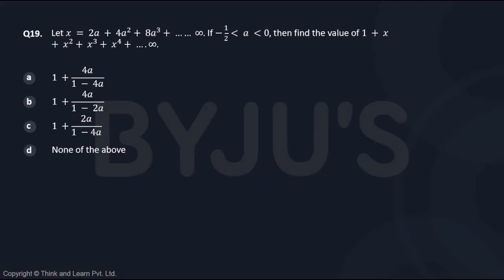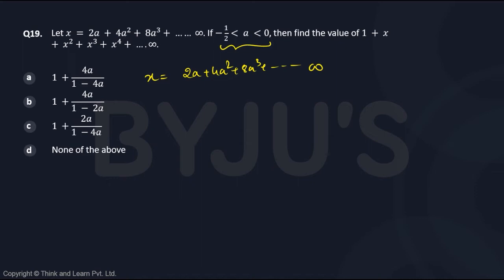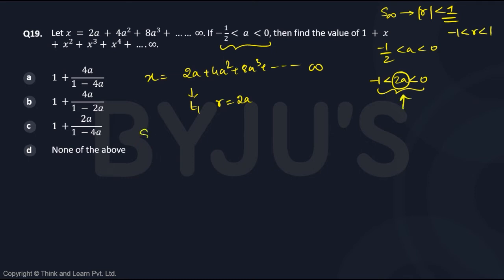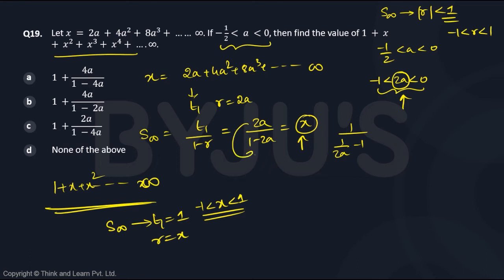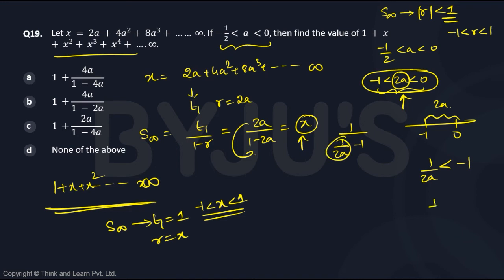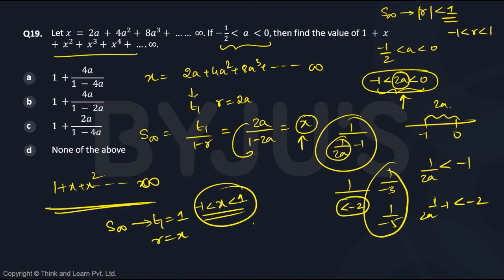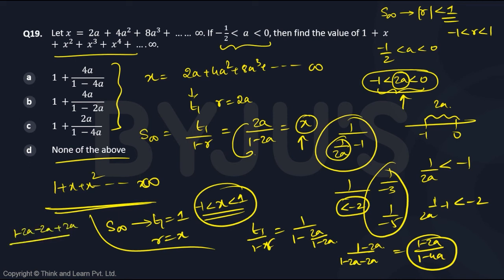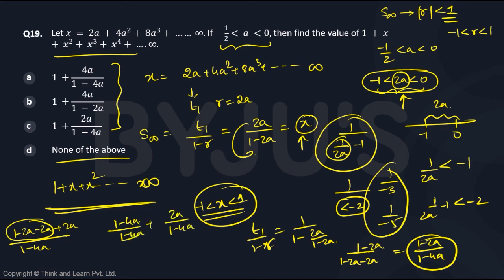CAT GNSSTHV601 Mock CAT 18 QA Q19